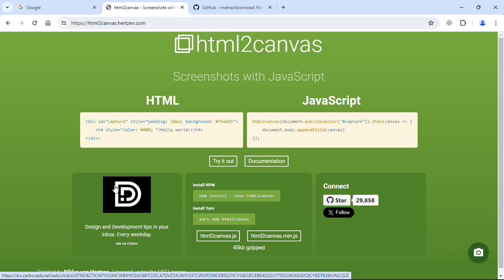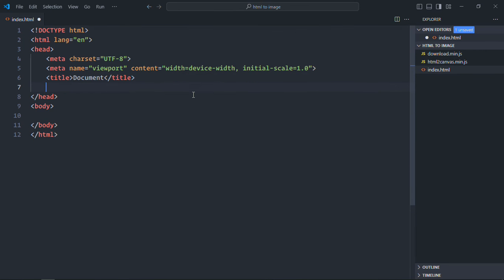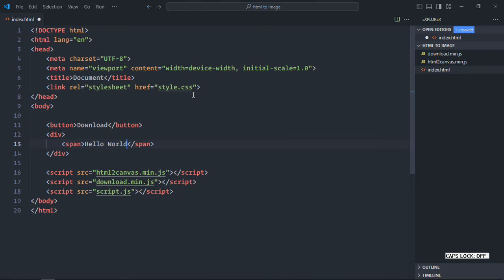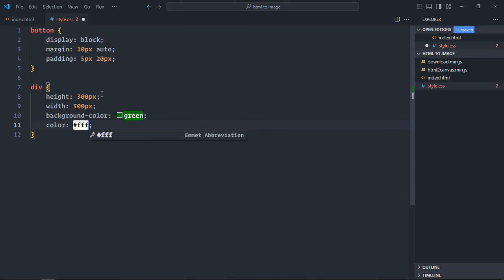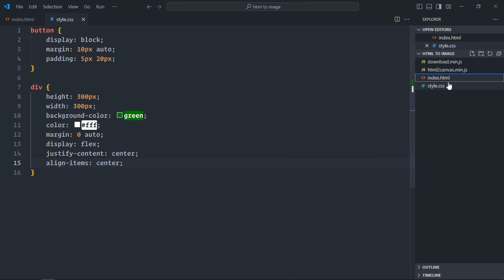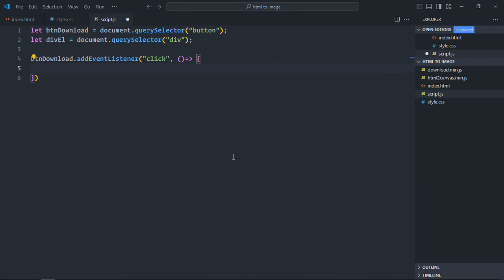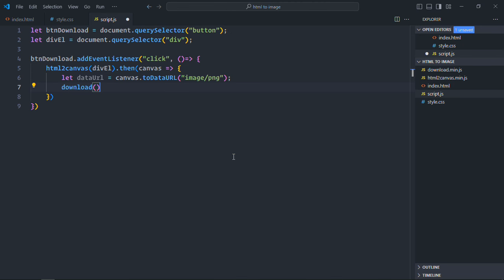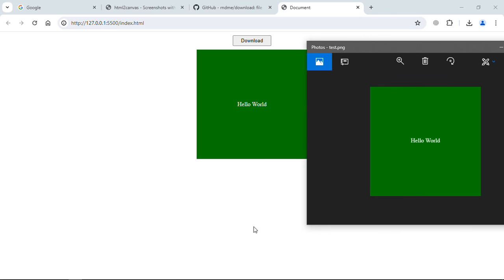How to Convert HTML to Image in Javascript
In this video, you will learn how to convert HTML to image in javascript using html2canvas.js library. I hope you'll like the video and leave your feedback and suggestions for future video tutorials.

0:00 Intro
0:27 HTML
1:13 CSS
2:23 Javascript
2:56 Convert HTML div to Image
3:58 Final Output